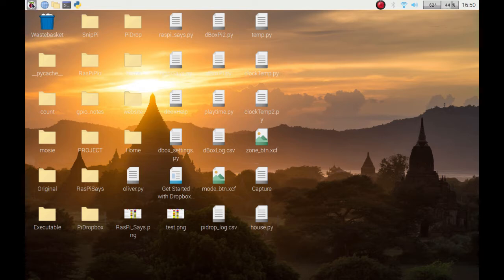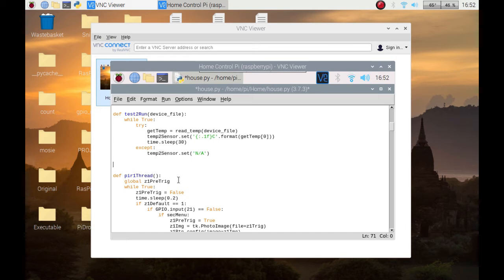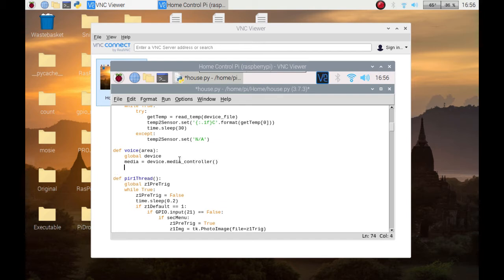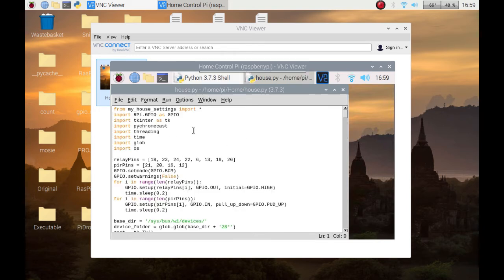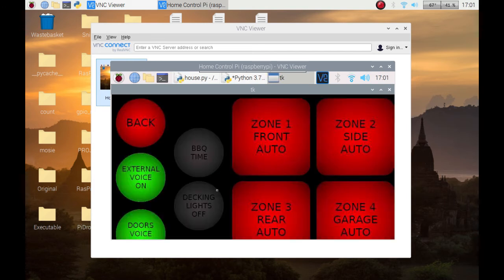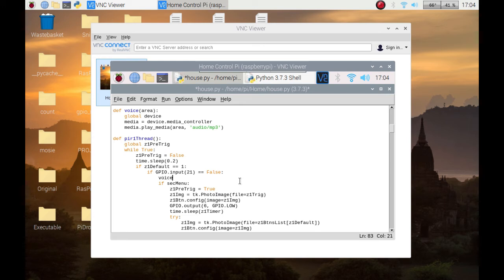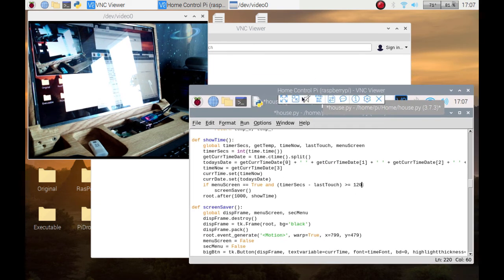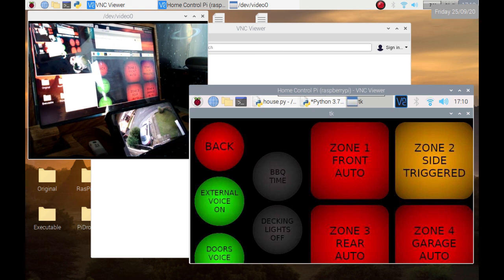Heating & Security Control Part 30 - Raspberry Pi coding python tkinter gui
In this video I start to code in use of the pychromecast python library so when movement outside I get audio feedback through my Google Home Mini.